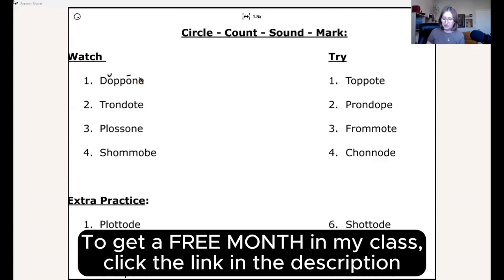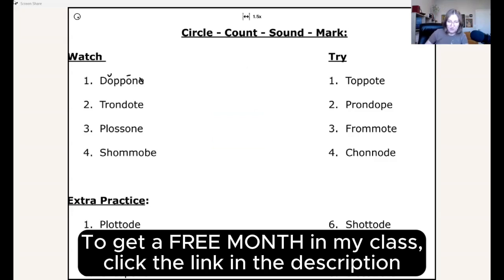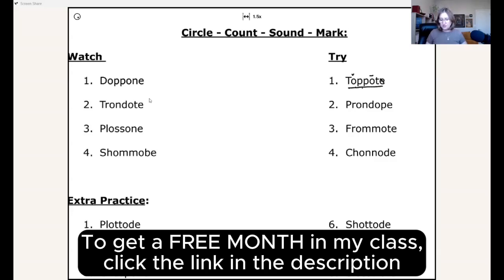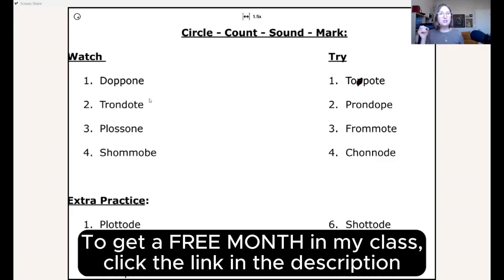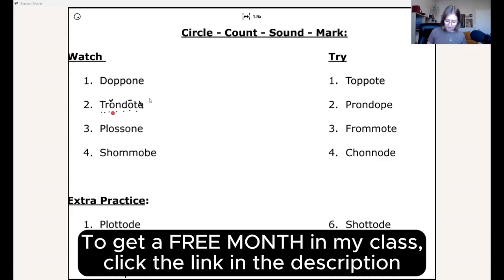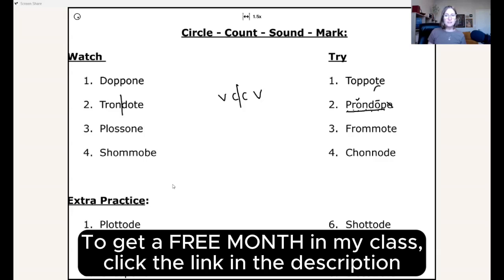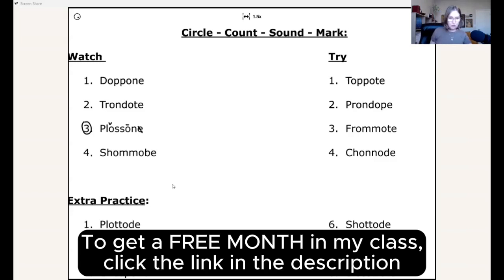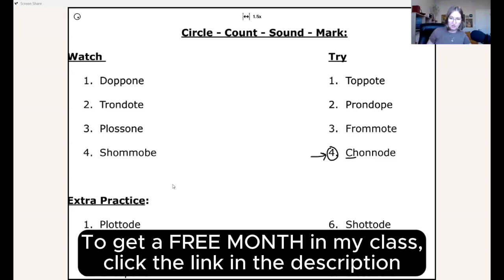Reading Help for Adults – O-E | Learn Reading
In this spelling lesson, you will learn what O followed by a consonant and a final silent e says at the end of a long word. We’ll apply the rule to clear examples, and practice applying this rule right away. This lesson is designed to help students spell with greater accuracy and confidence.